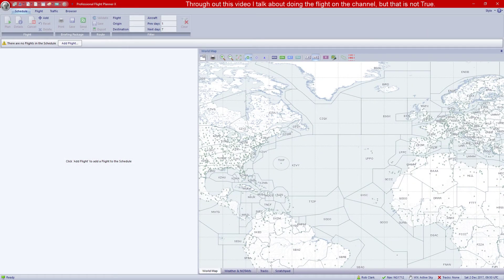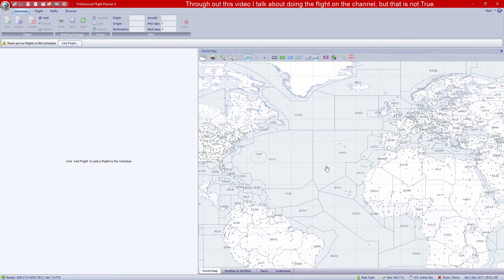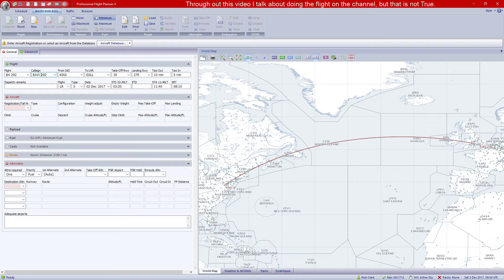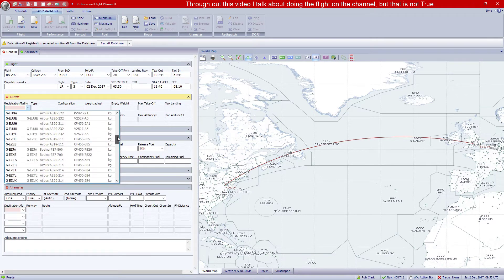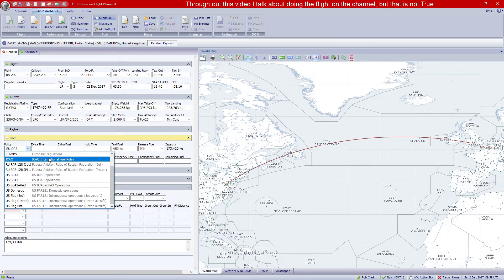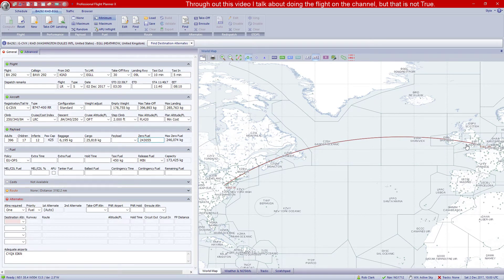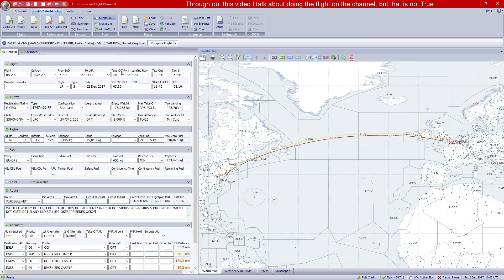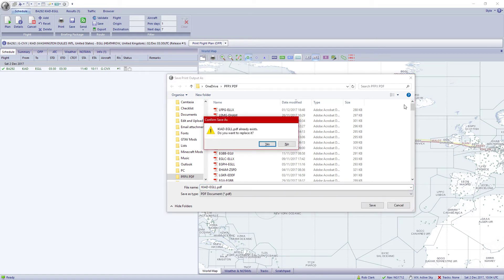Tutorial - How to use PFPX the Easy way.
Today I show you how you can use PFPX the Easy way.

PC Specs are in the About section of my Channel Page.